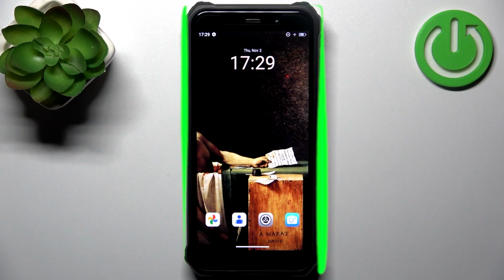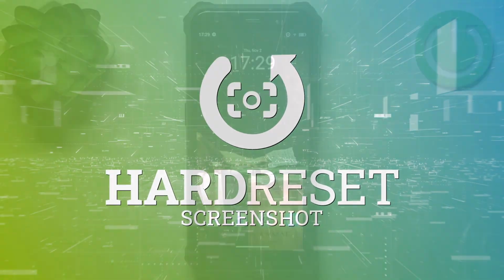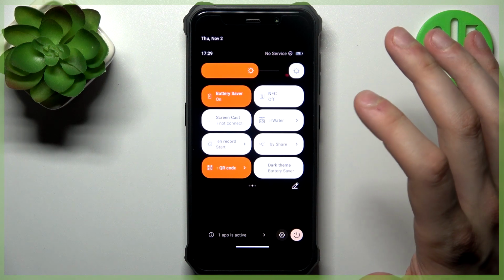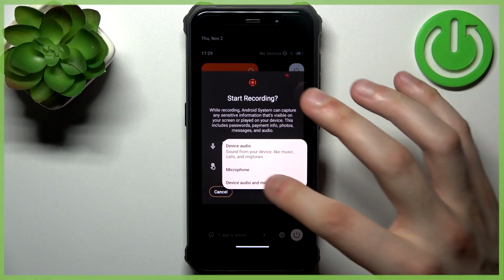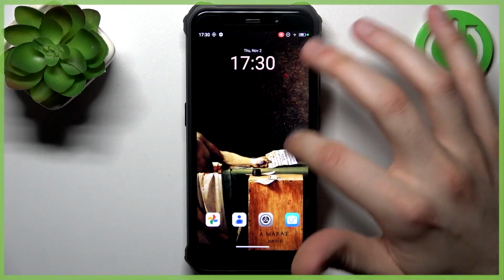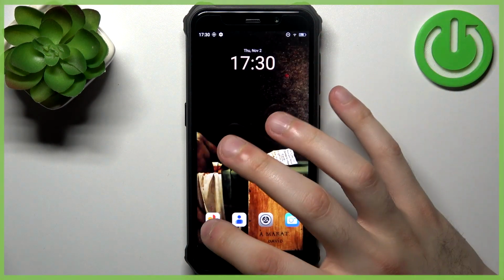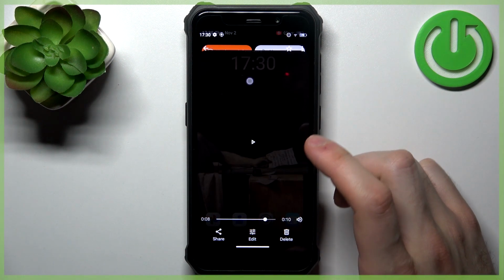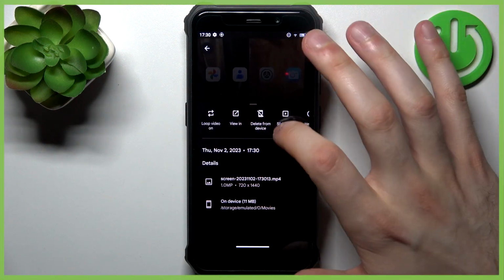FOSSIBOT F101 – How to Record Screen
Learn how to record your screen on the FOSSIBOT F101 with this easy step-by-step guide. In this video, we show you exactly how to use the built-in screen recording feature on your FOSSIBOT F101 smartphone. You’ll discover how to access the screen recorder from the quick settings menu, choose your audio source (device audio, microphone, or both), and enable touch indicators for your recordings. We also explain how to stop the recording and where to find your saved videos in the gallery, so you can easily share, edit, or delete them. Whether you want to capture gameplay, tutorials, or anything else on your FOSSIBOT F101, this video will help you get started quickly and easily.

How to record screen on FOSSIBOT F101?
How to change audio source for screen recording on FOSSIBOT F101?
Where are screen recordings saved on FOSSIBOT F101?

0:00 Start and access screen recorder
0:19 Select audio source and show touches
0:36 Begin recording and use touch indicators
1:00 Stop recording and save video
1:05 Find, share, or edit your screen recordings